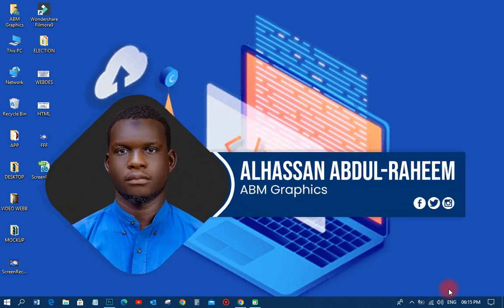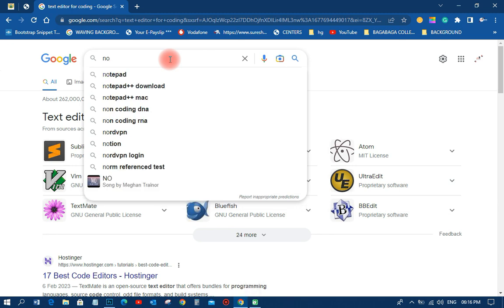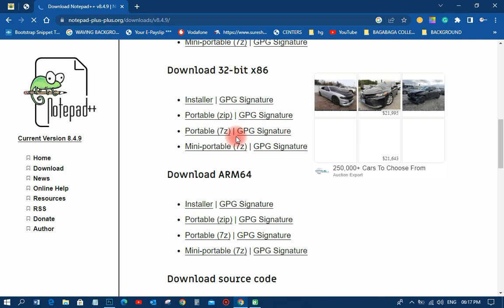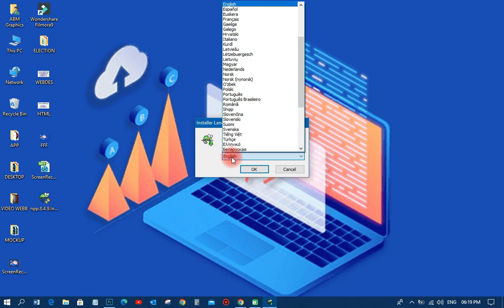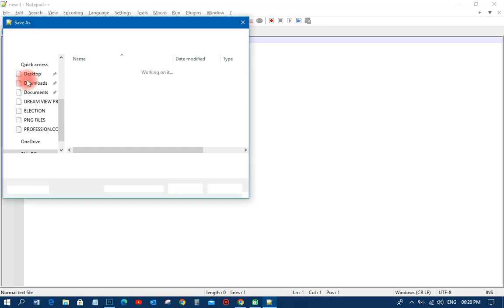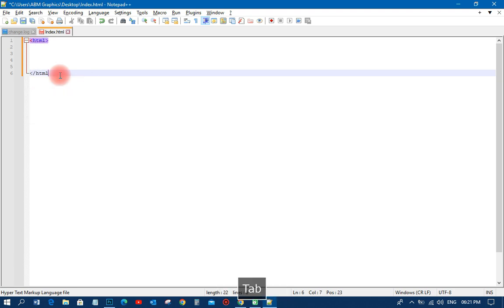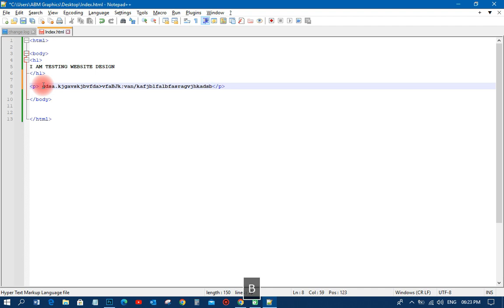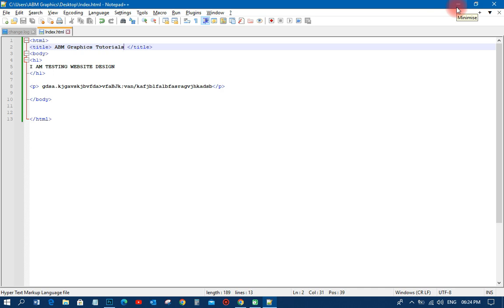How to Download Text Editor, ''NOTEPAD ++'' for Coding | Web Design Tutorials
In this tutorial, we are going to learn how download the text editor "Notepad++" for our coding tutorial.
and in this video you will also briefly understand how it is working to code your HTML.

Our Next Tutorial will be Introduction to HTML